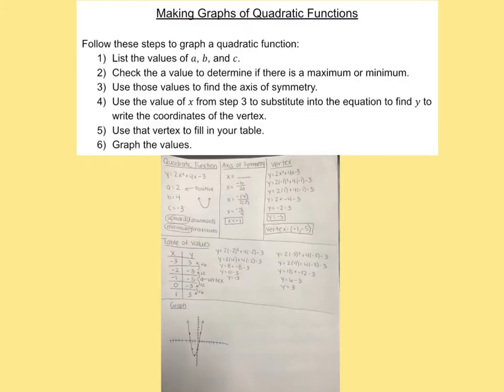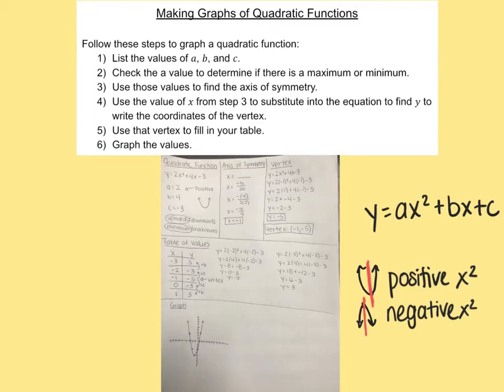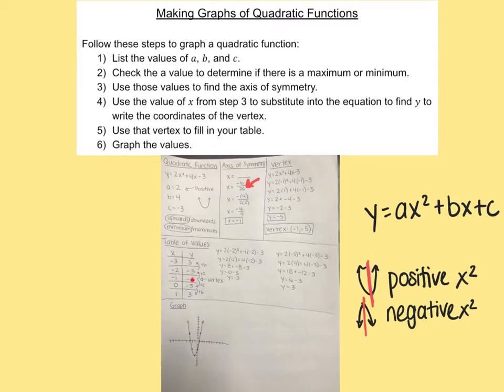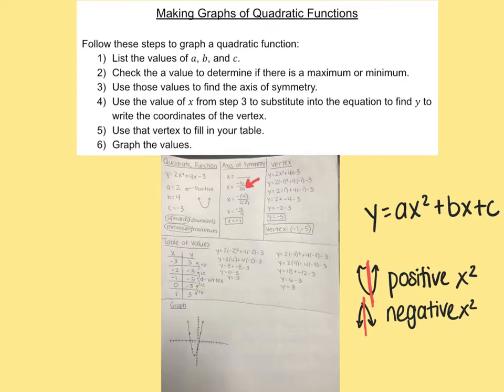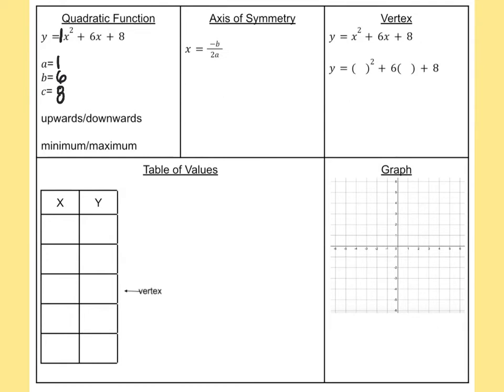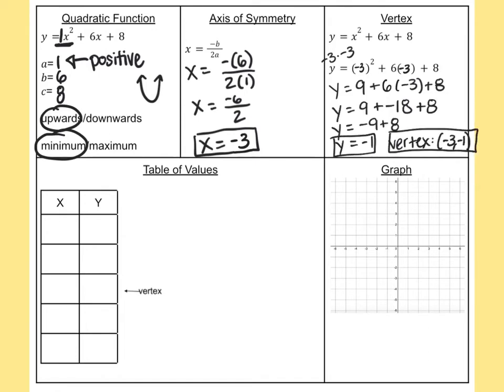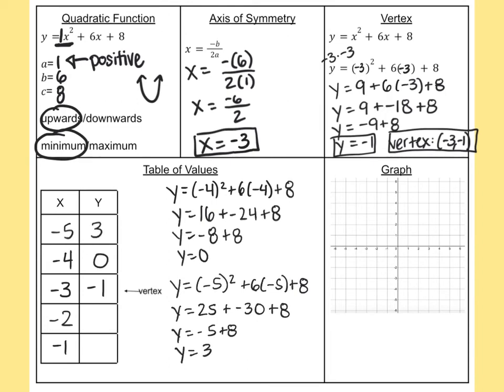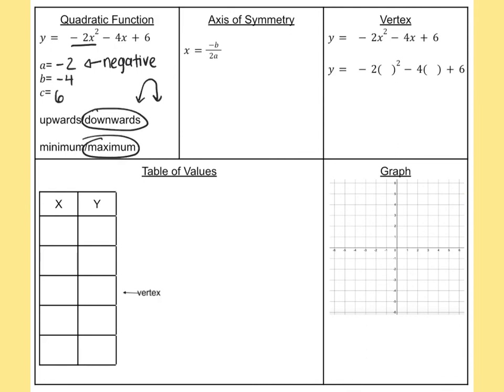Graphing Quadratic Functions Using Tables